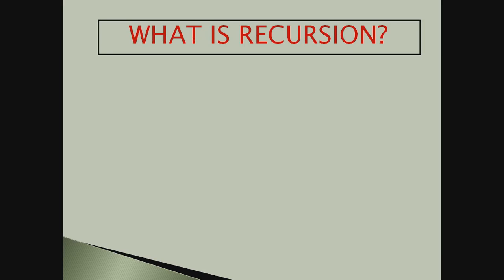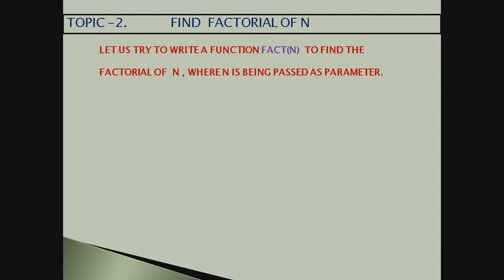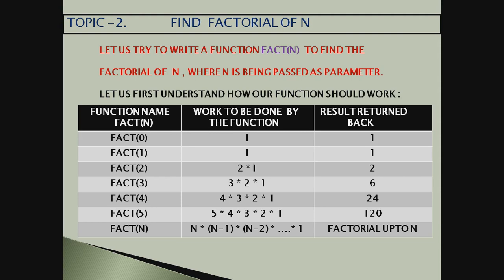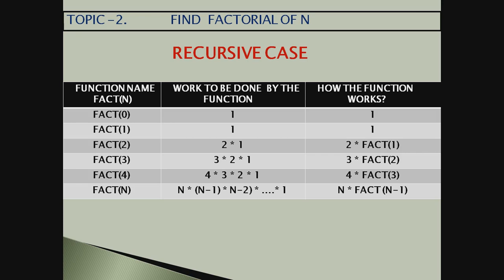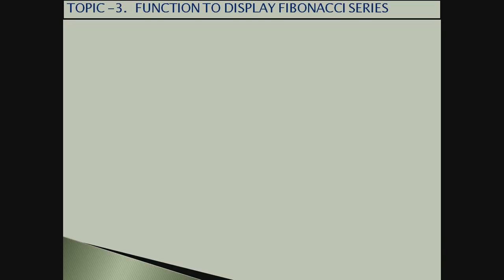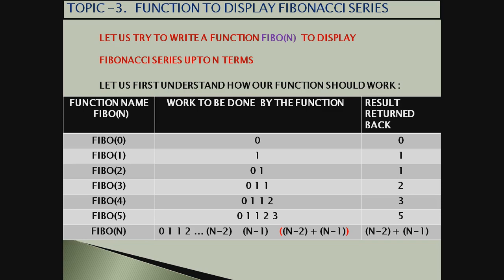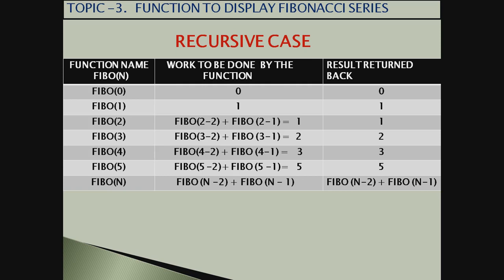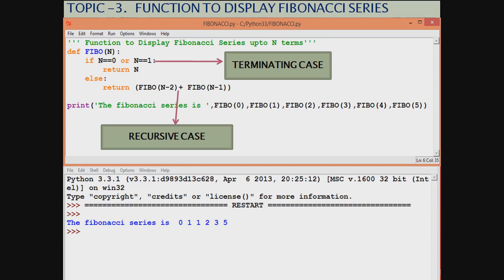RECURSION USING PYTHON PART II FOR CBSE CLASS XII (COMPUTER SCIENE)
This video gives a detailed insight of Recursion for Factorial and Fibonacci Series using Python.